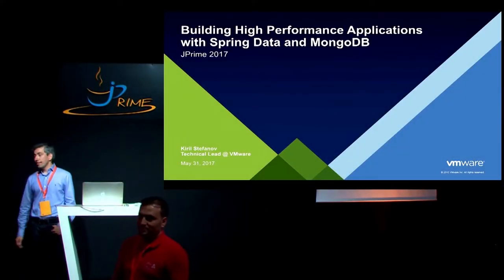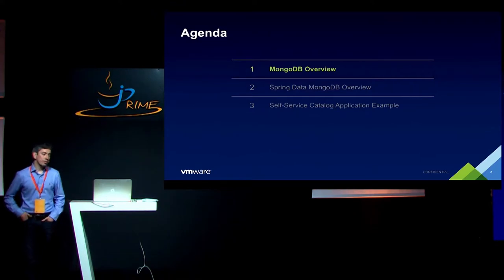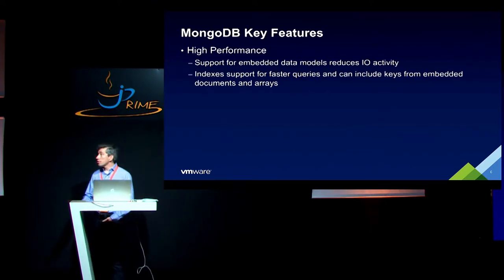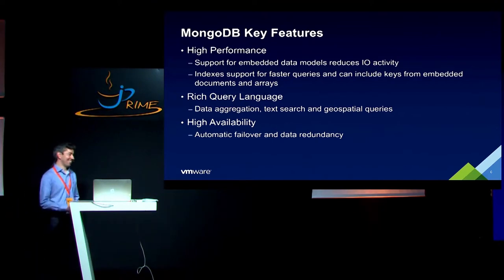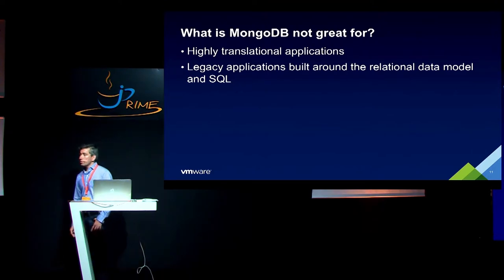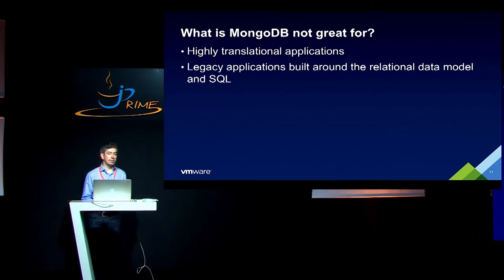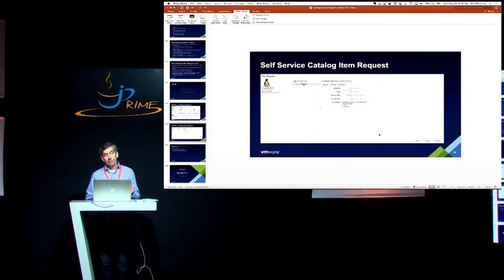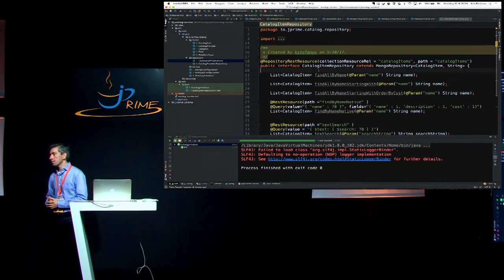Building High Performance Applications with Spring Data and MongoDB - Kiril Stefanov